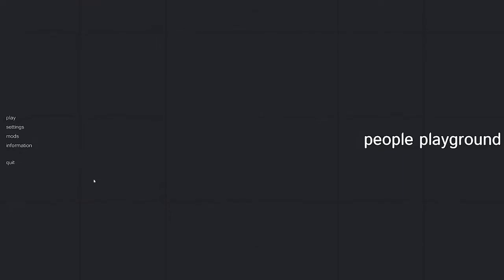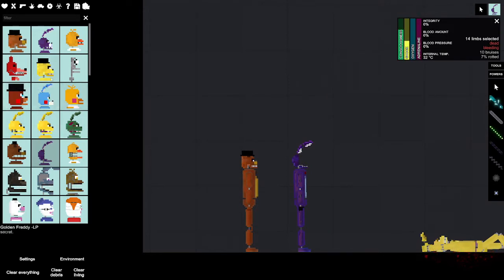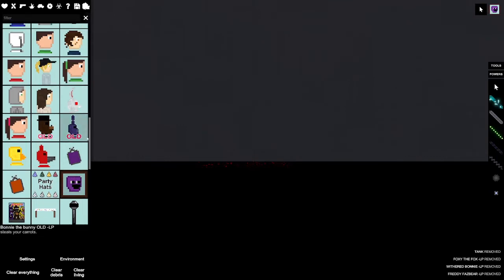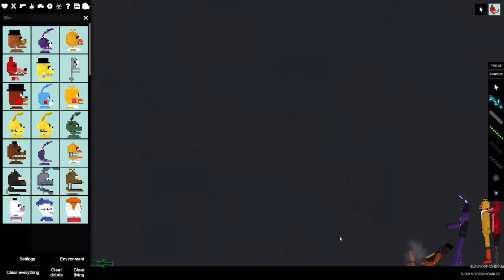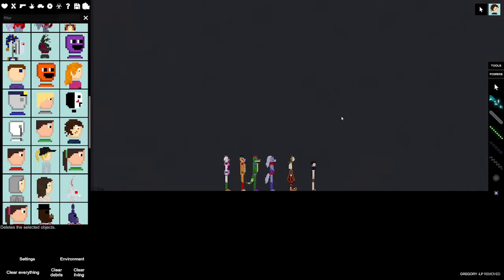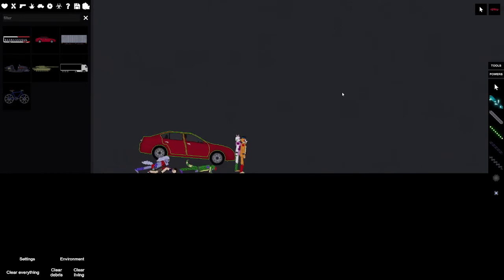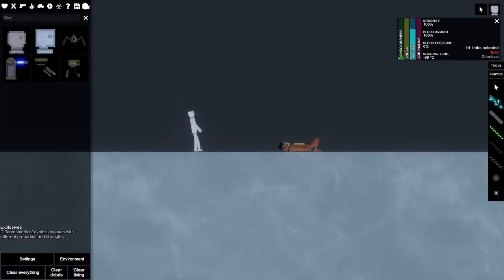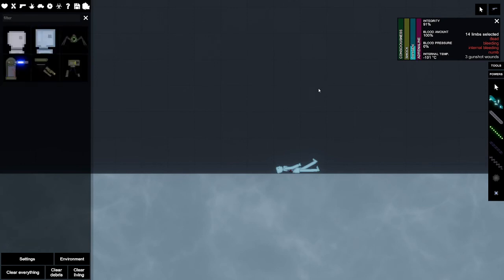FNAF TAKES OVER | People Playground: Part 2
Please make sure to like and sub for more videos like this! :)